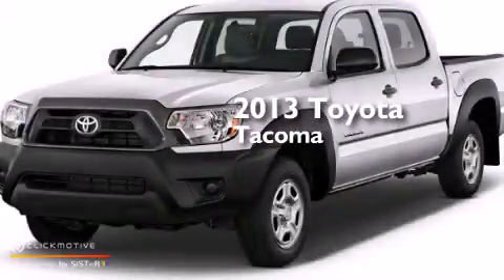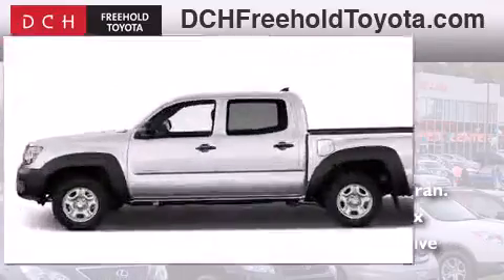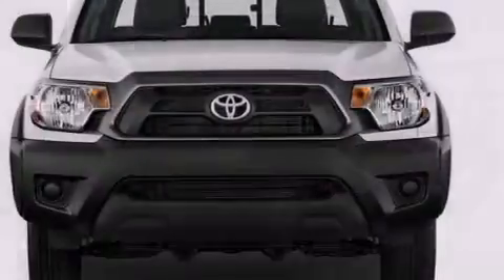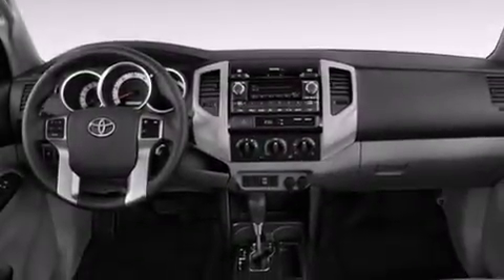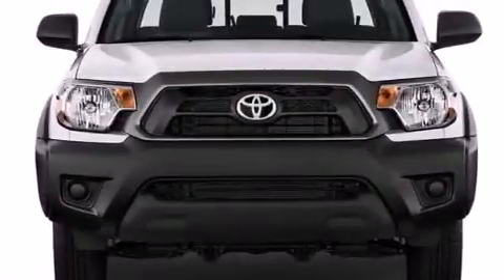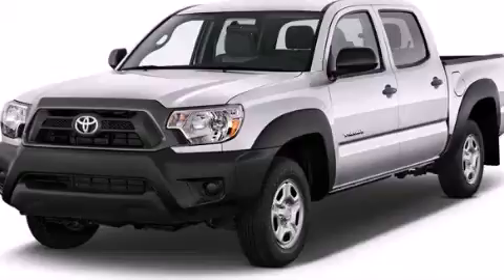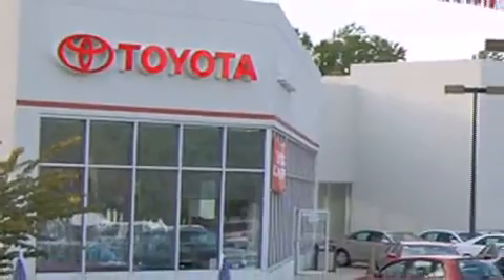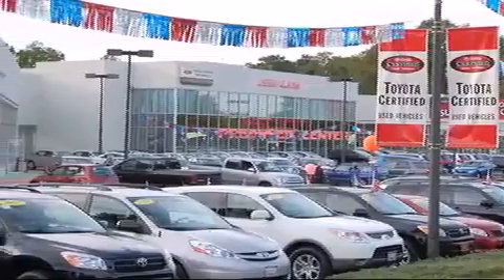2013 Toyota Tacoma Freehold NJ 7728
We've been honored to serve the Freehold NJ area , we promise that your experience at our dealership will exceed your expectations ! Year : 2013 Make : Toyota Model : Tacoma Engine : Gas V6 4.0L/241 Trans . : Automatic Exterior : Silver Streak Metallic Miles : 5 Interior : Graphite Stock : FT3S448 DCH Freehold Toyota 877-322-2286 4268 Route 9 South Freehold , NJ 07728